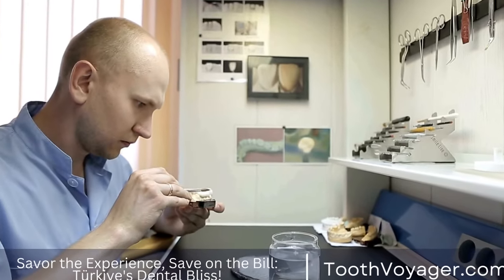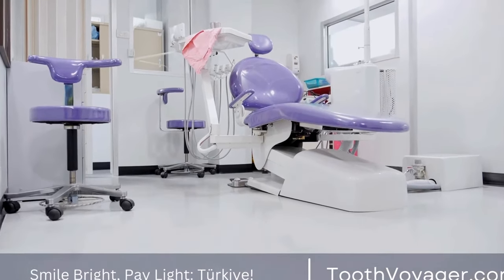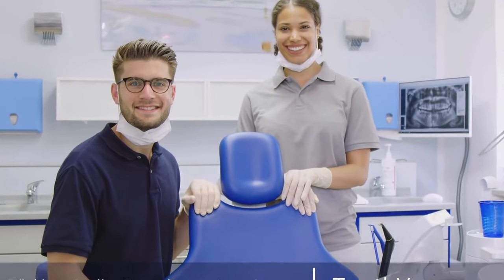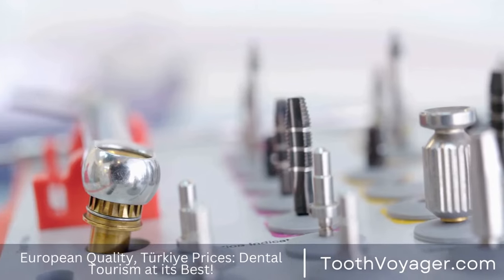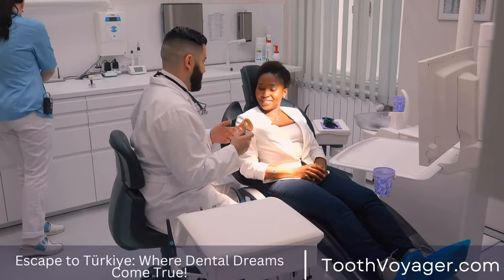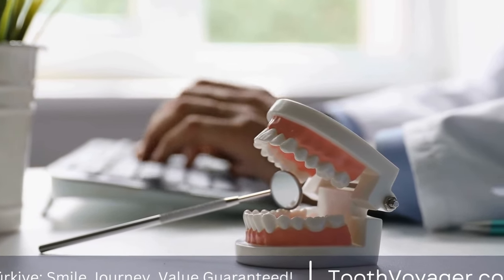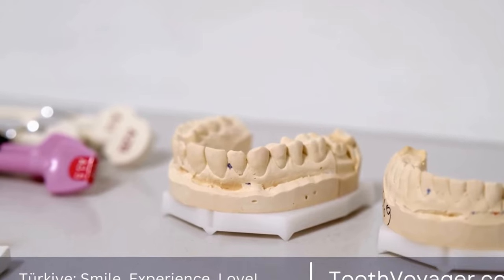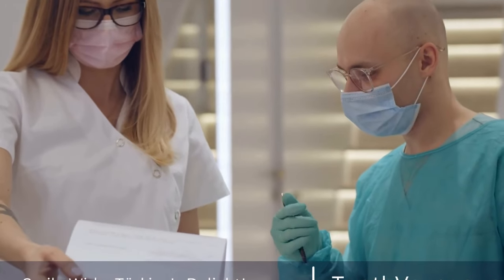Exploring the Different Types of Braces - Which One is Right for You?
Telegram Braces are a popular orthodontic treatment used to straighten teeth and fix bite issues. There are various types of braces available, each with its own benefits and drawbacks. This video delves into the different types of braces, including traditional metal braces, ceramic braces, lingual braces, and clear aligners. It also discusses their pros and cons, helping viewers make informed decisions about their orthodontic treatment. Whether you're considering braces for yourself or a loved one, this video provides valuable information to guide you in choosing the right type of braces for your needs.